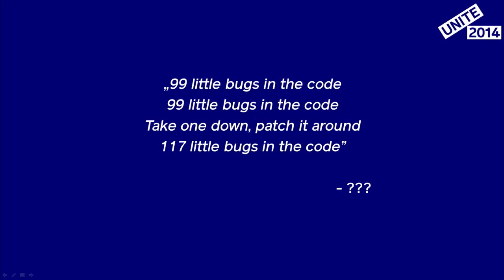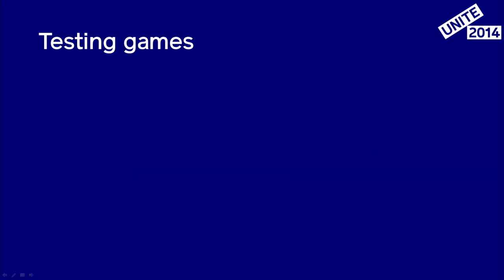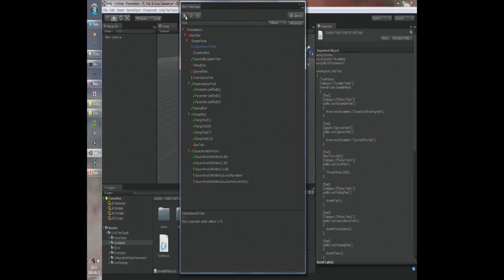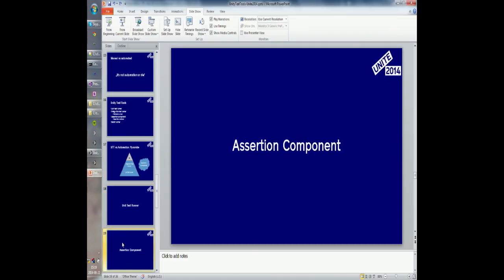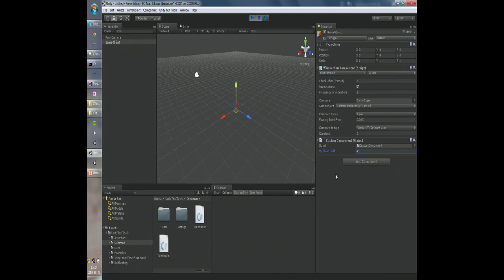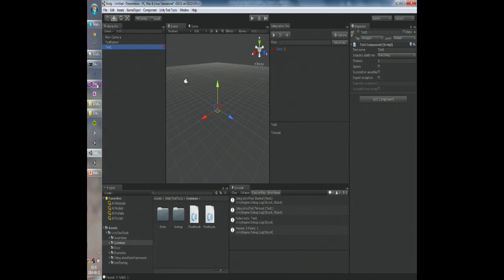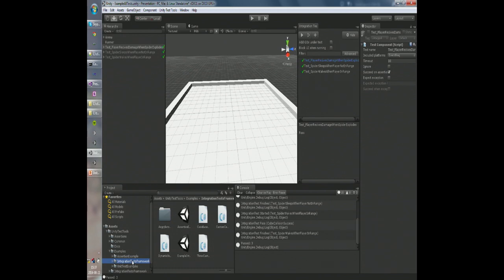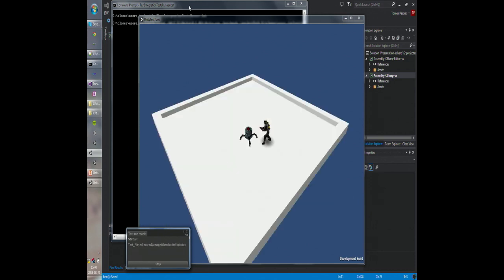Unite 2014 - Test automation for games is for realz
Tomek Paszek delivers an in-depth talk about Unity Test Tools.